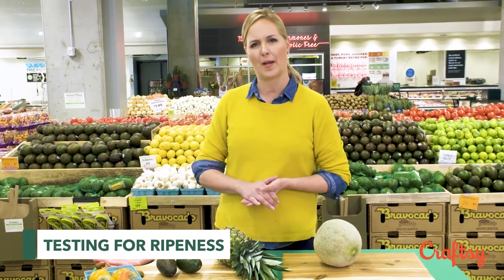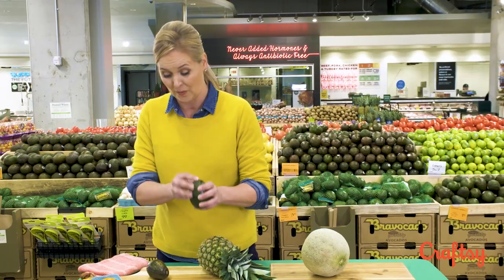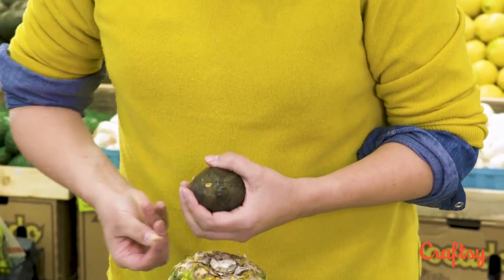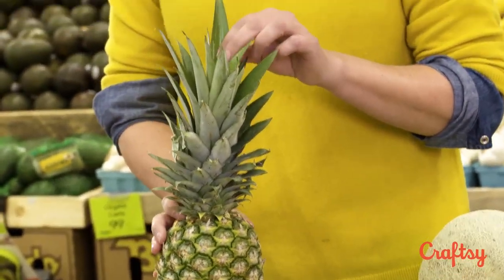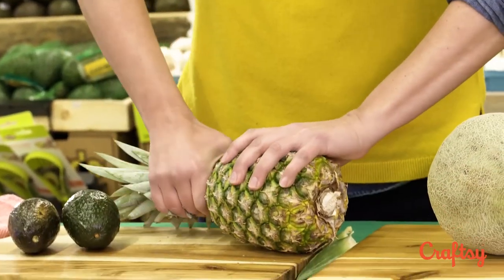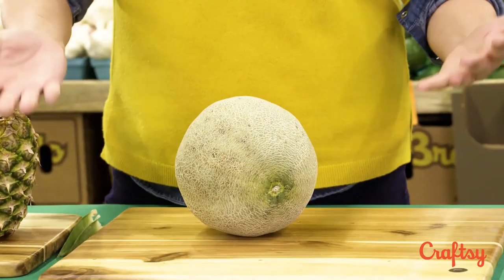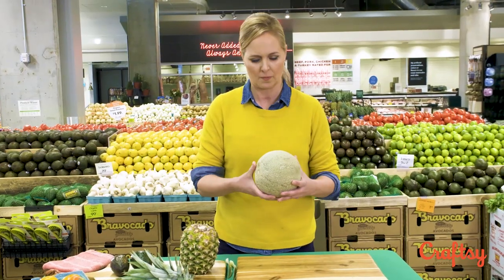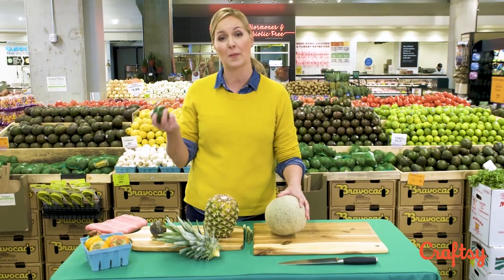Picking the Perfect Produce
Avocados, pineapples and melons can be the hardest thing to pick out of the produce aisle. Amanda Haas shows you what to look for so you pick perfect every time!

Sign up for the free Craftsy newsletter to discover project ideas, delicious recipes, helpful hacks, and so much more right in your inbox!